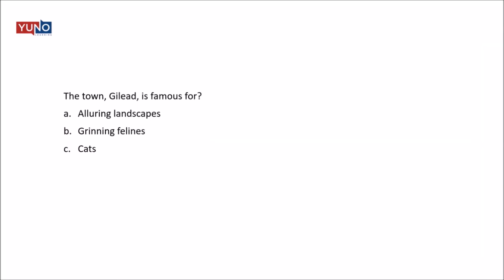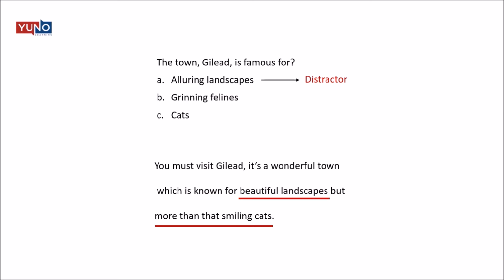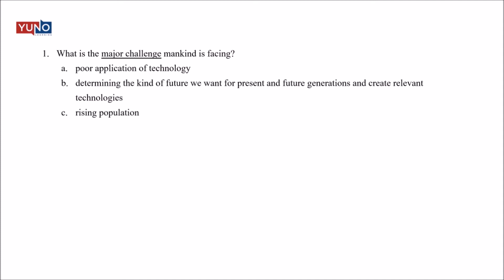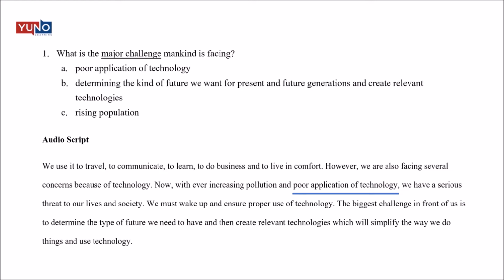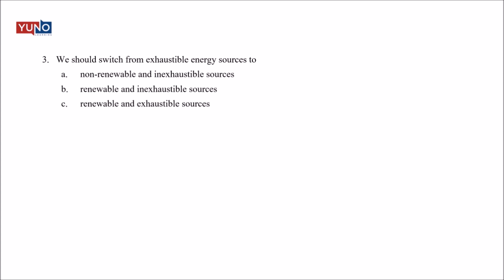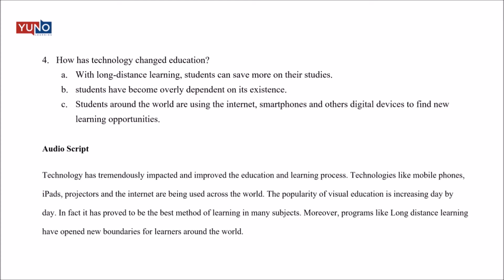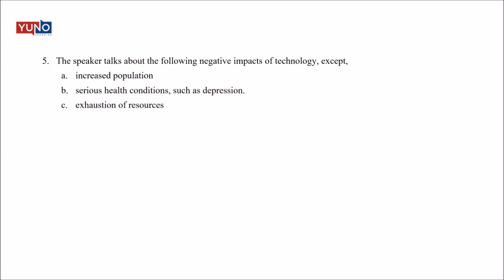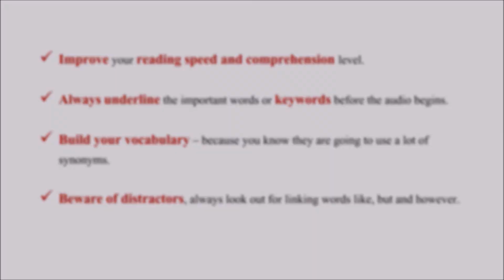Best Way to Answer IELTS Listening Multiple Choice Questions | Yuno Learning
In this video, we’ll be looking at how to tackle Multiple-Choice Questions in the IELTS listening test where you’ll get 10 questions to answer. You will hear a monologue on an academic subject based on which you will answer these questions. I am going to share with you some tips and strategies on how to effectively answer these questions so as to get the best mark possible.
For many students, multiple-choice questions are the most difficult and confusing of all the questions in IELTS listening. First, let’s go over some common problems that students face while attempting these questions and what can be done to deal with them. Later in the video, you will practice these strategies through real IELTS test questions.